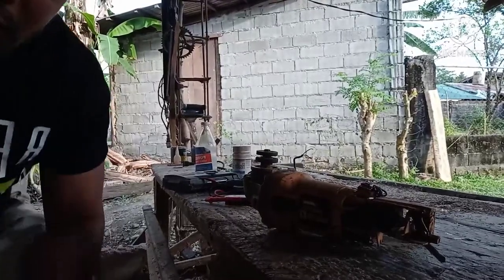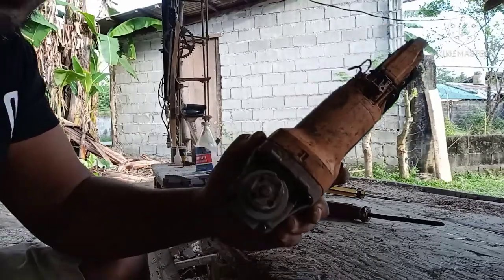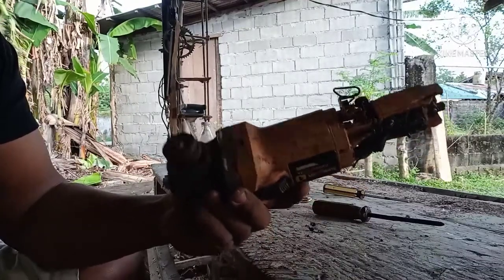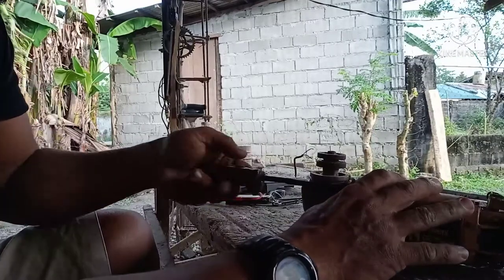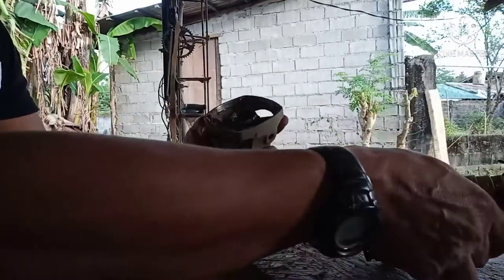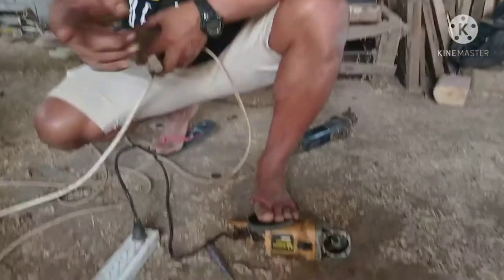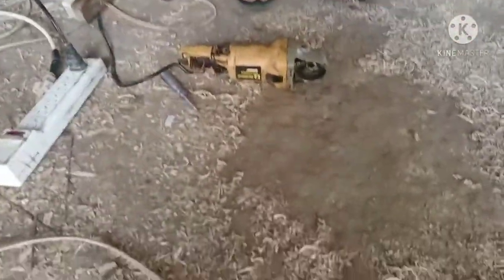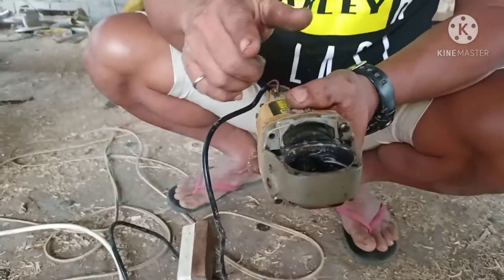Handy eMan; 20 pesos na angle grinder na nbili sa junk shop andar kaya/EMWAN TV